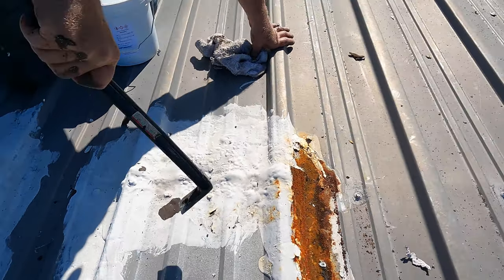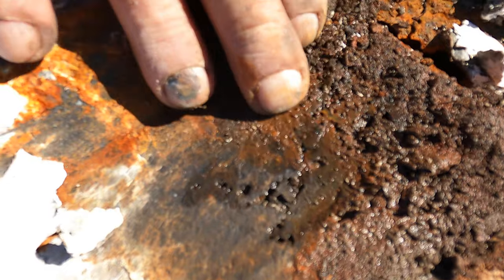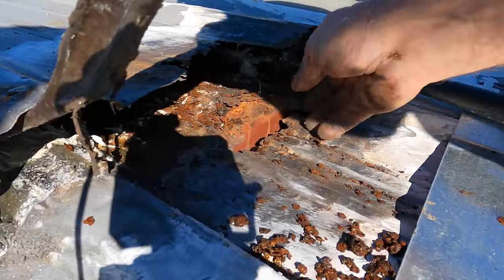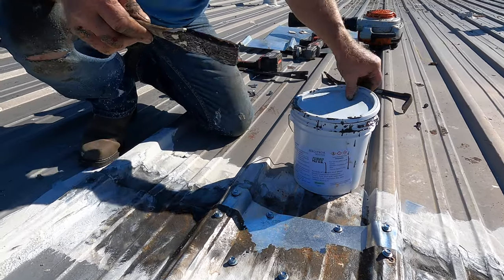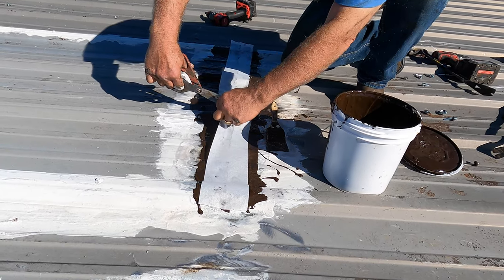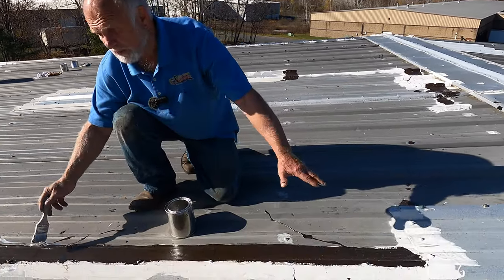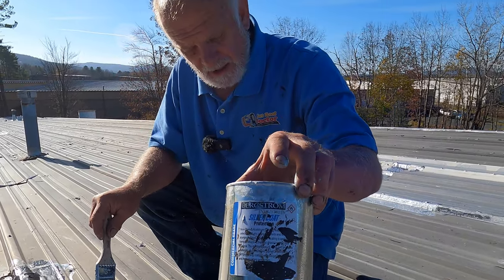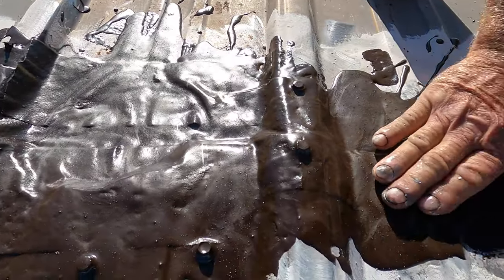How to Repair a Rusted hole in a Metal Roof DIY Roof sealant and metal from Home Depot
How to Repair a Rusted Hole and Seam on a Metal Roof.  When your metal roof panels rust, you do not need to replace them; you only need to clean the oxidation around the hole and repair it with Turbo Poly Seal.
This is the link for Turbo Poly Seal

Shopping list for How to Repair a Rusted Hole and Seam on a Metal Roof
- 1 gal of Turbo Poly Seal from Bergstromm.com
- 1 Roll of Polyester fabric
- Lacquer Thinners where necessary
- Gal of water

Tools Required for How to Repair a Rusted Hole and Seam on a Metal Roof
- Angle Grinder with a steel brush
- Disposable brush
- Scissors
- Stirring stick

Chapters:
0:00 Repairing Metal Roof Seam
0:40 Grinding Metal Roof Clean
1:05 Remove screws
1:30 Insert metal plate
3:13 Paint on Turbo Poly Seal
3:34 Silver Coat Protection
5:07 See the flexibility of the Turbo